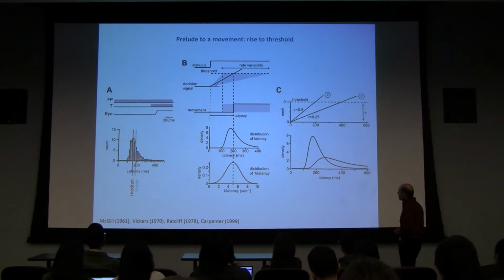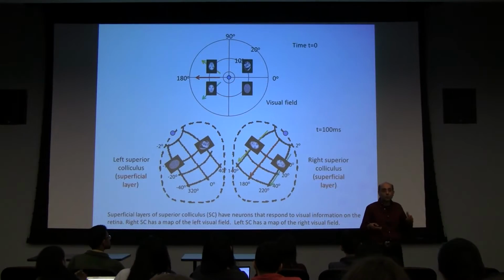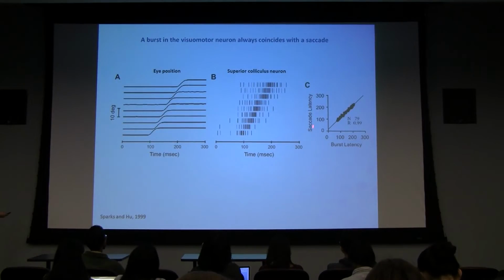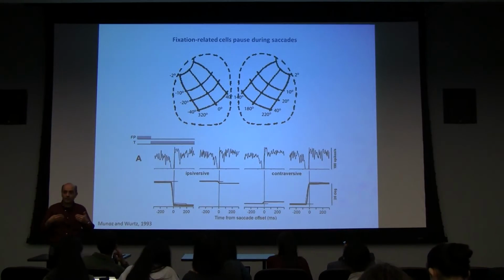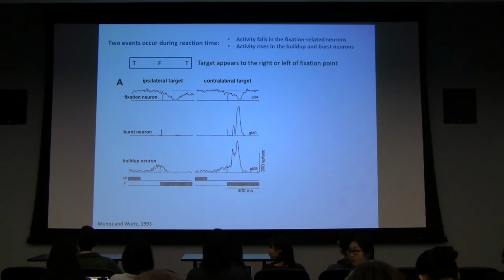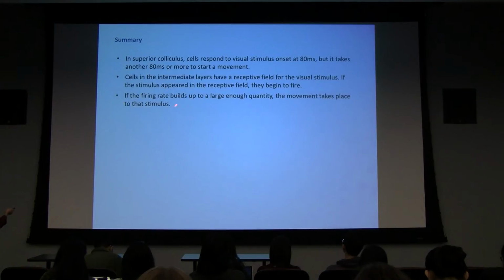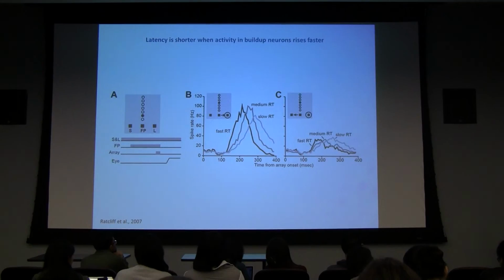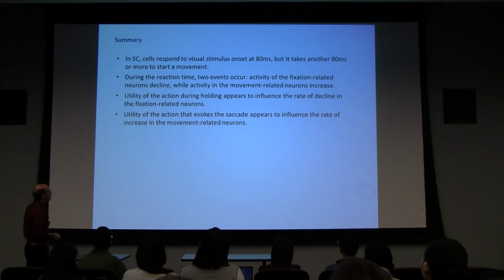Lecture 23 - Dr. Shadmehr (neural basis for reaction time)